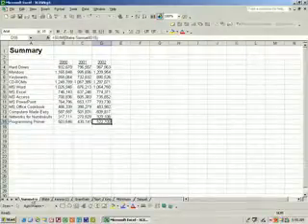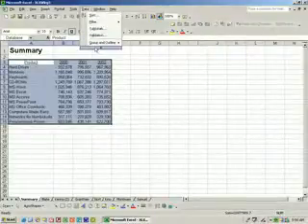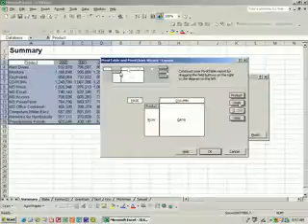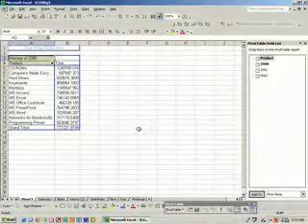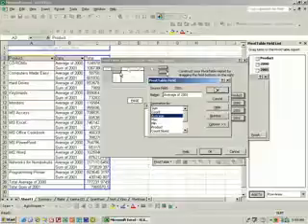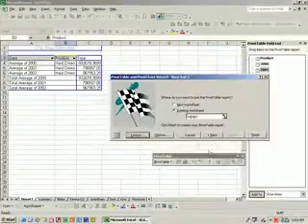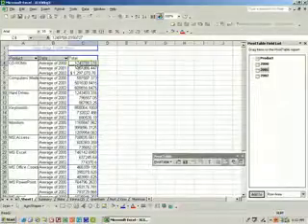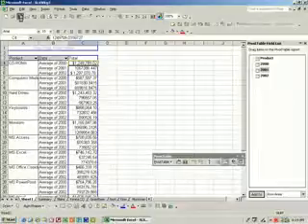Excel XP Expert Lesson 08